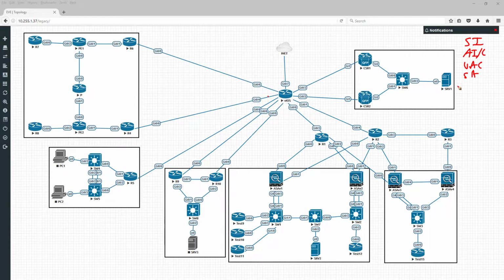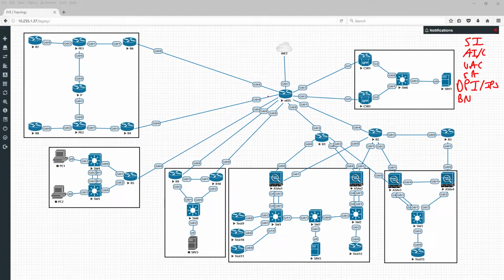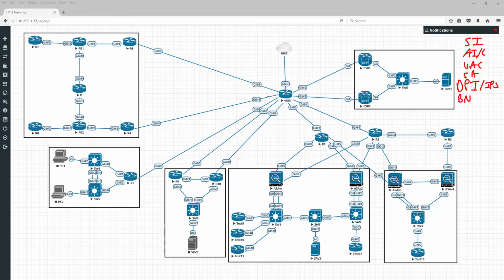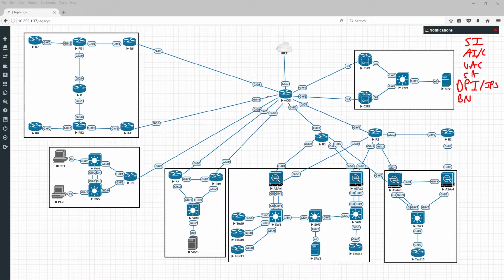Security - ASA Features